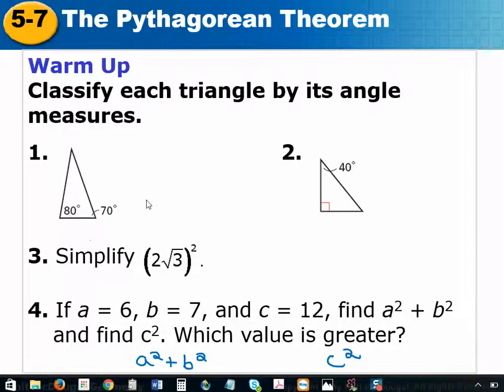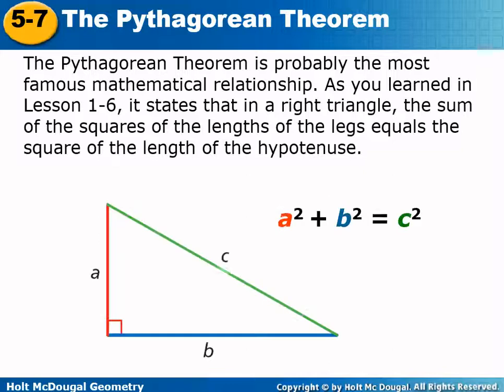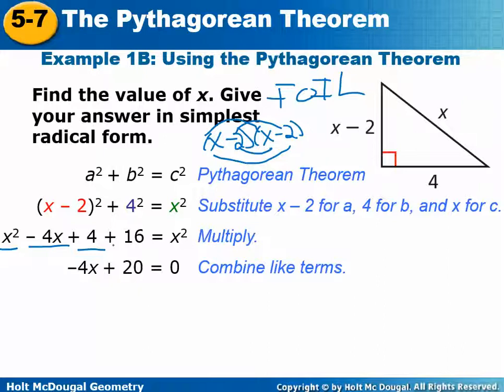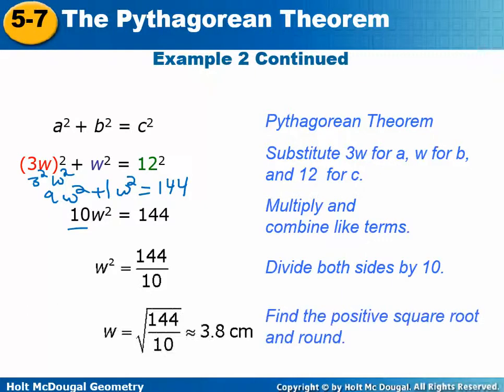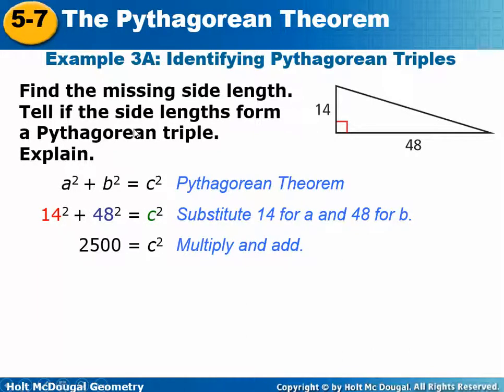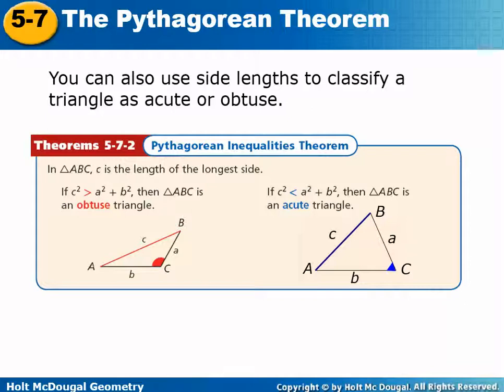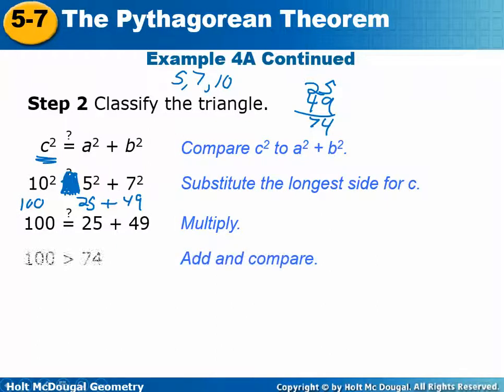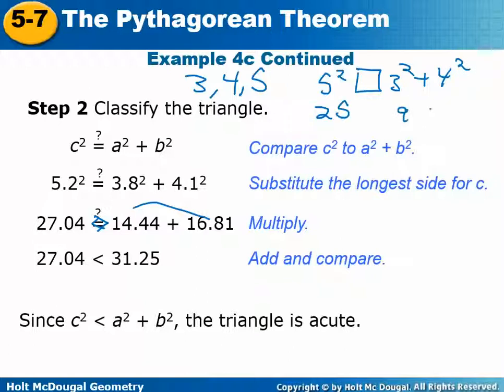Geometry: The Pythagorean Theorem